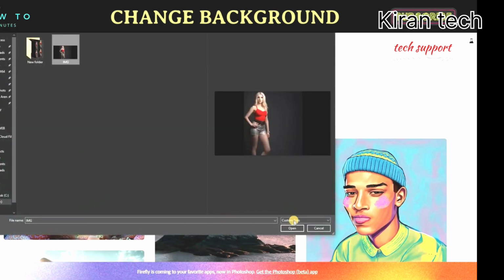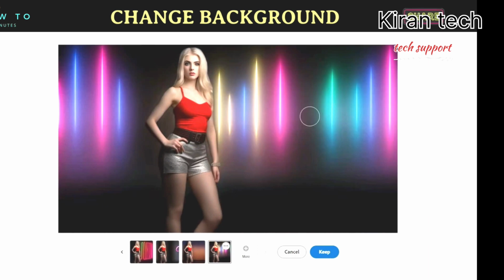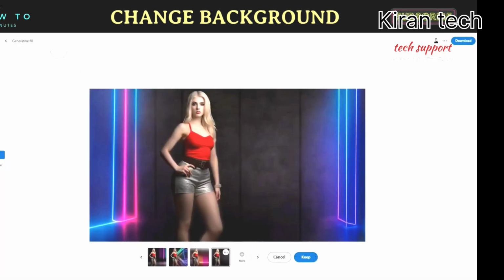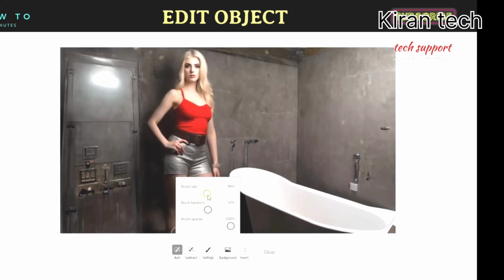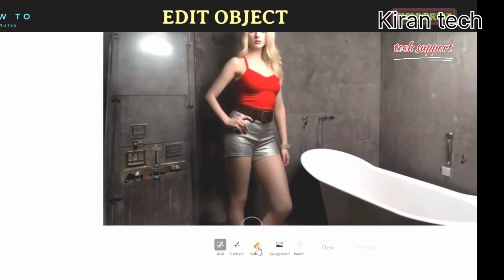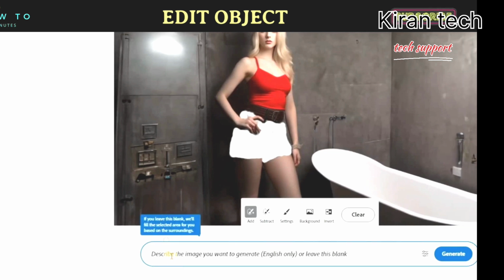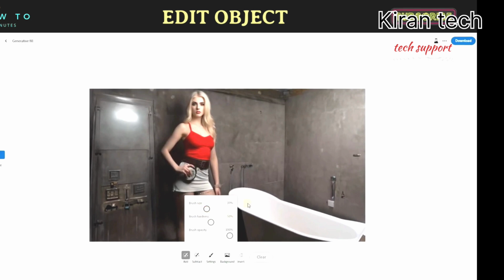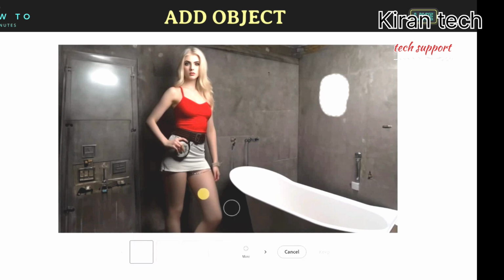FORGET Photoshop! Edit Your Photos Using FREE Firefly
FORGET Photoshop! Edit Your Photos Using FREE Firefly AI

Today, I'll show you how to use Adobe's Generative Fill AI to edit your photos without downloading or using Adobe Photoshop. So, let's get started!

To use the Adobe Generative Fill AI feature, you can easily visit the Adobe Firefly AI page and click the "Generate" button in the Generative Fill section. Now, click "Upload Image" to upload your photo. Let's try using this Generative Fill AI to change the image background. To do that, click the "Background" button to remove the current background, then describe what you want to generate in the prompt input. Click "Generate" to start. Adobe Firefly AI will provide you with four options. To save your image, click the "Download" button in the top right corner. If you are not satisfied with the results, click the "More" button to generate new options. To finish your current edit, click the "Keep" button, or click the "Cancel" button to create a new prompt. Now, let's edit an object in the photo. In this tutorial, we will change the hotpants to a white skirt. To do that, click the "Remove" button on the left side, and click the "Settings" button to adjust the brush size. Now, remove the object from the image. After that, click the "Insert" button and type your prompt for this Generative Fill command. Now, let's add a new object to the photo using Adobe's Generative Fill AI. Click the "Remove" button and select the brush size from the settings menu. Remove some areas in the photo, making sure the shape matches the object you want to add. In this example, I want to add an alien head on the wall, so I will create an oval area. Click "Insert" to open the prompt menu and type your prompt. Click "Generate" to start adding the new object to your photo.

See you in the next Artificial Intelligence tutorial video. Bye-bye!

photoshop ai
ai photoshop
firefly ai
adobe ai
generative fill
generative fill free
adobe firefly
adobe firefly free
Generative Fill
Photo Editing Tutorial
Learn Adobe Firefly
photoshop ai generative fill
Firefly Guide
photoshop beta 2023
Firefly Tutorial
photoshop beta ai
ai photo editing
adobe
photoshop
artificial intelligence
change background
piximperfect
ai
photoshop ai download
photoshop ai tutorial
photoshop ai how to